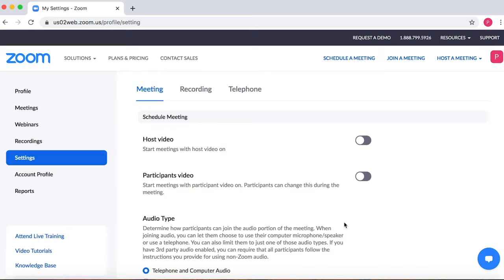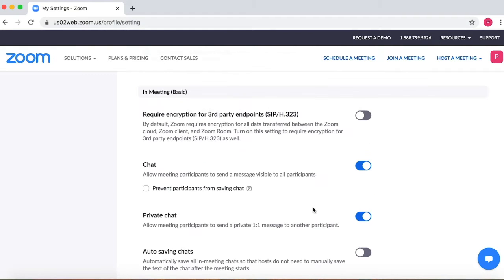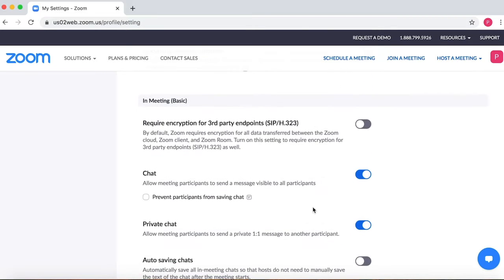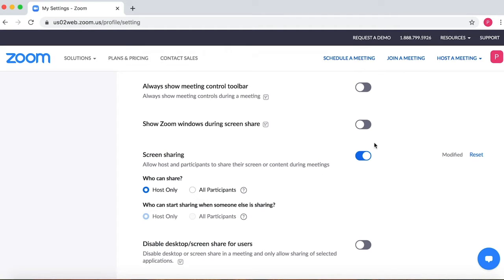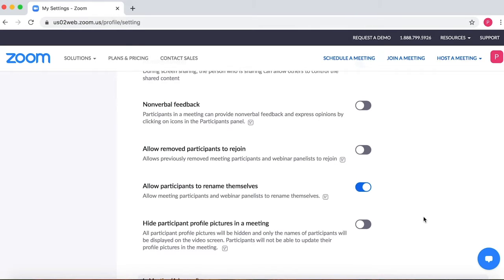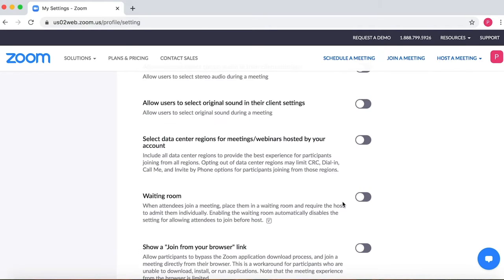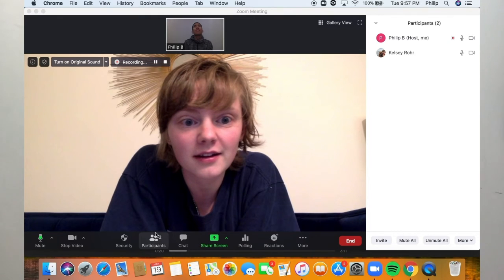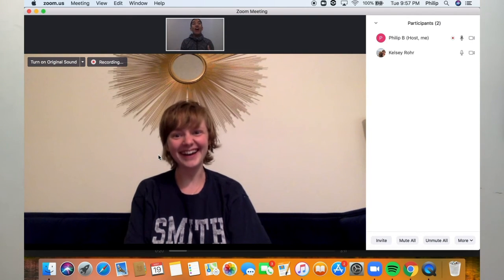The Teacher's Corner with Philip Baraoidan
The Teacher's Corner is a regular feature of Company | E's Arts Magazine, ON CUE.

In this first installment Philip talks about the best way to use ZOOM in the world of online teaching.